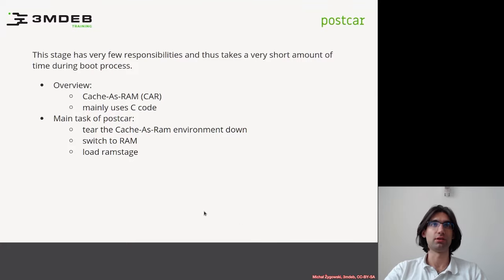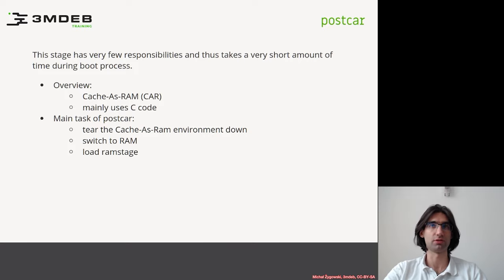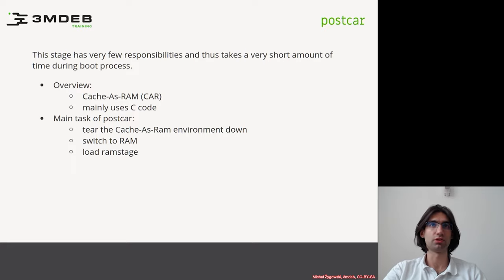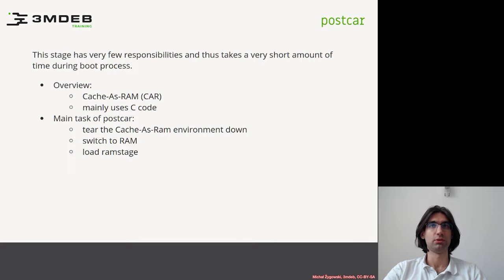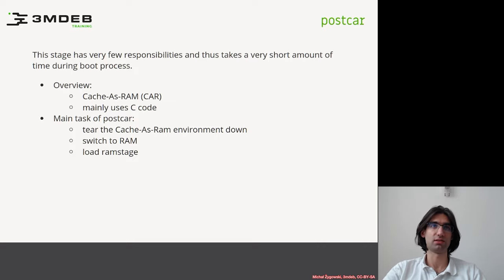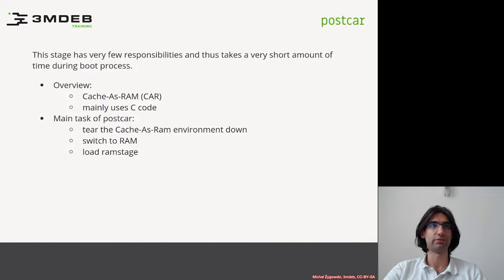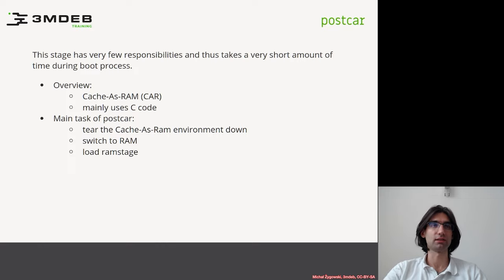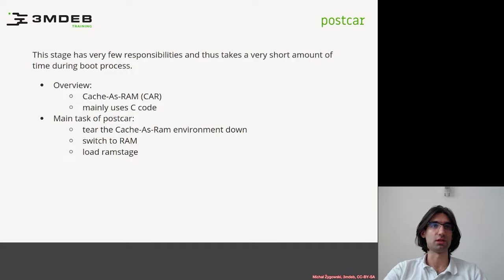Arch4031 02 coreboot Boot Process 07 Postcar